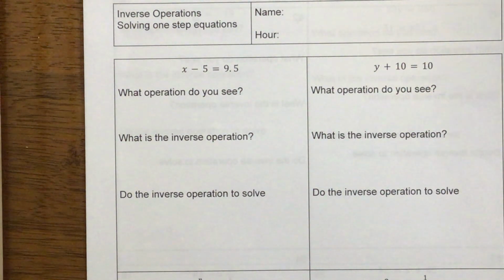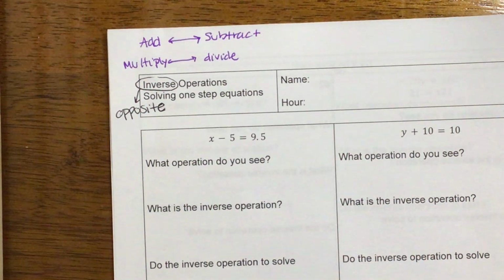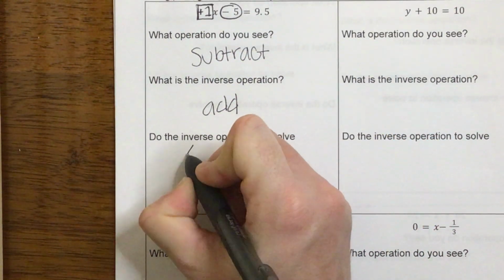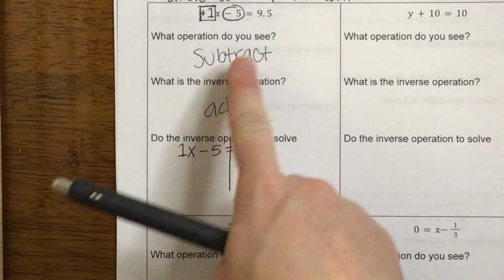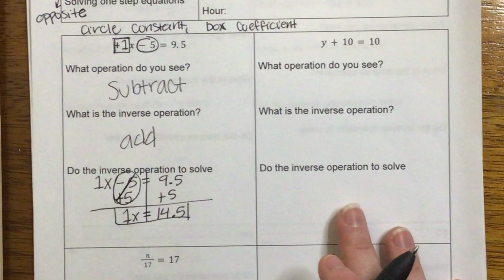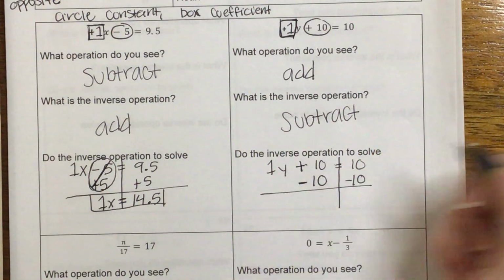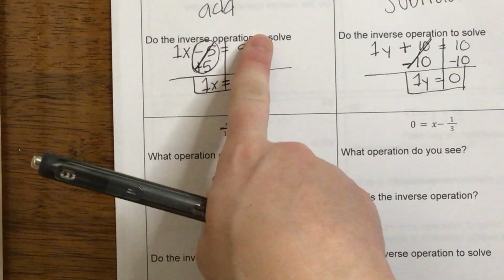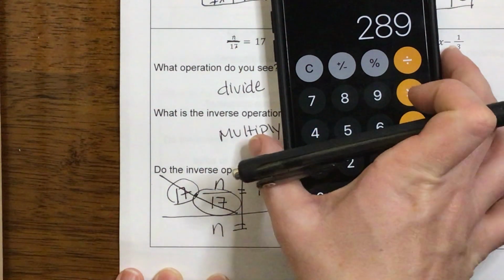One step equations: Use the inverse operation to solve